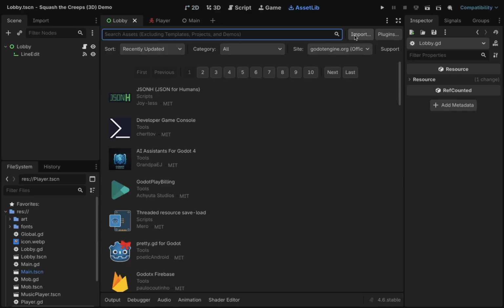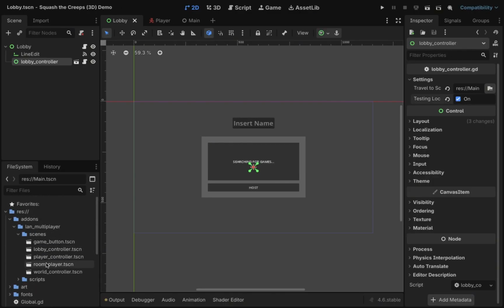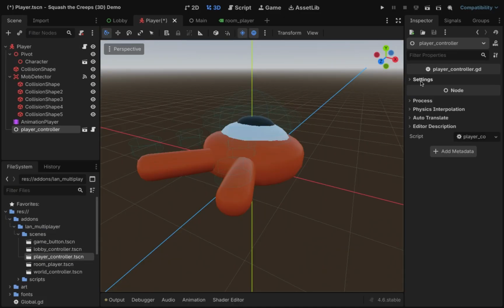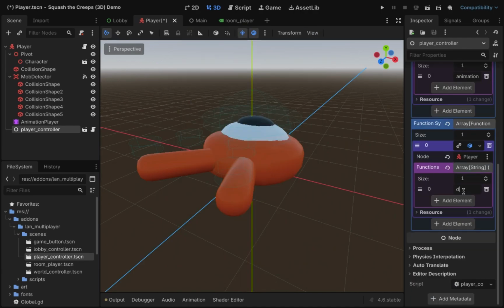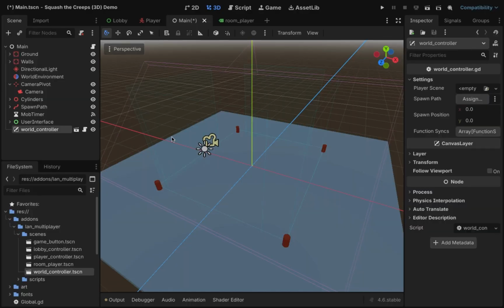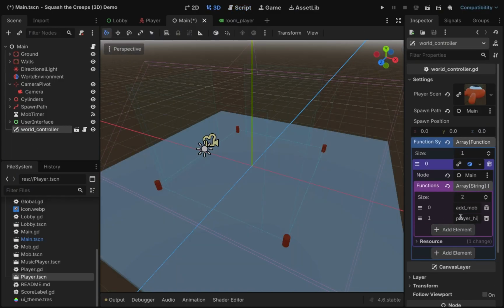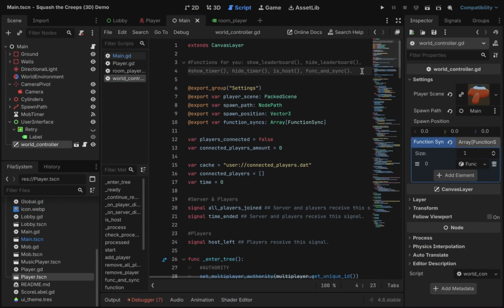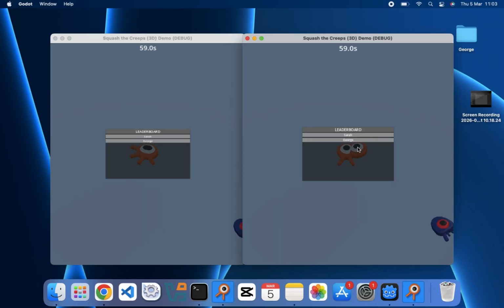How To Set Up LAN Multiplayer In Godot 4.6! (3D Project)